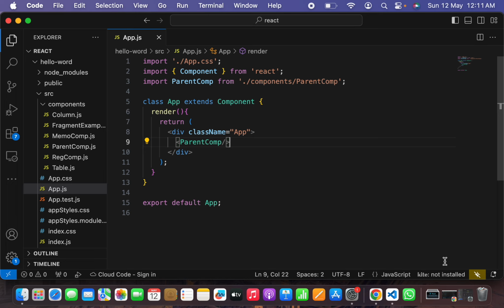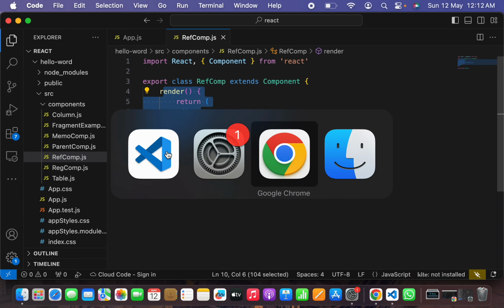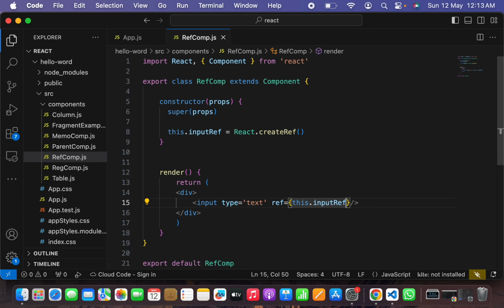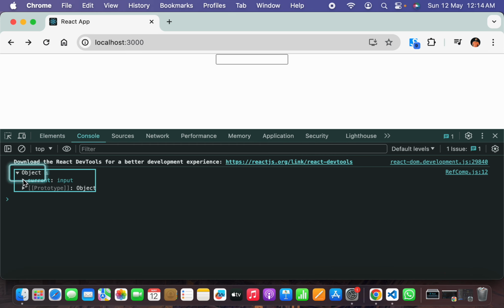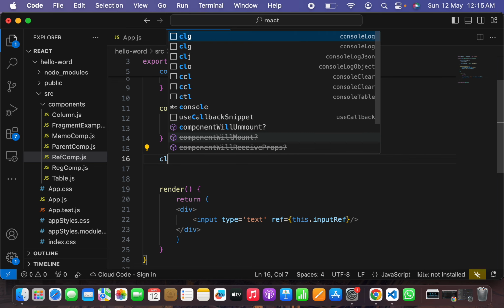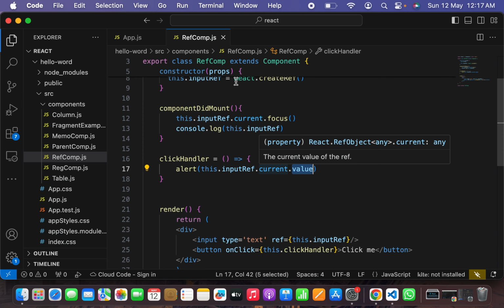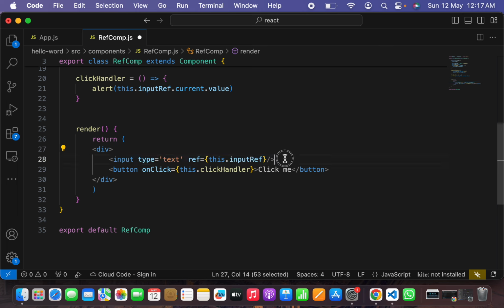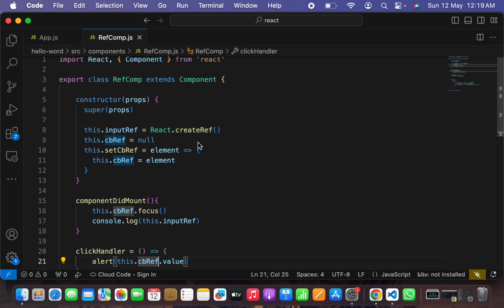ReactJS Tutorial - 28 - Refs (English)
In React, refs provide a way to access and interact with DOM elements or class components directly. They are typically used in situations where you need imperative control over a DOM element, such as focusing an input field, triggering animations, or integrating with third-party libraries that rely on direct DOM manipulation.

There are two main types of refs in React: createRef() and callback refs.

createRef():
createRef() is a method available in React that creates a ref object. This ref object can then be attached to a DOM element or a class component instance.

Callback Refs:

Callback refs are a way to create refs using a callback function. This approach allows for more flexibility and customization, such as storing refs in state or passing refs between components.

Refs in React should be used sparingly and primarily for interactions that require direct access to DOM elements. In most cases, you can achieve functionality using React's declarative approach and state management without relying on refs for imperative actions.

0:00 Introduction
0:25 Creating Ref
4:36 Fetching Value
6:05 Callback Refs